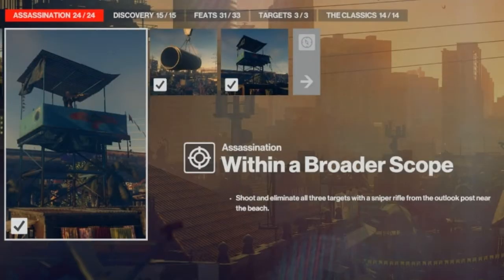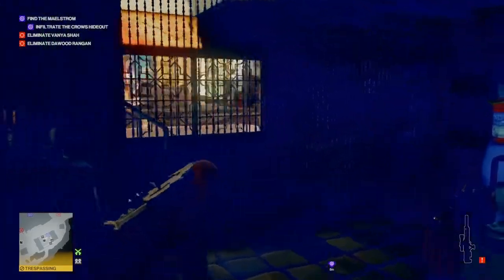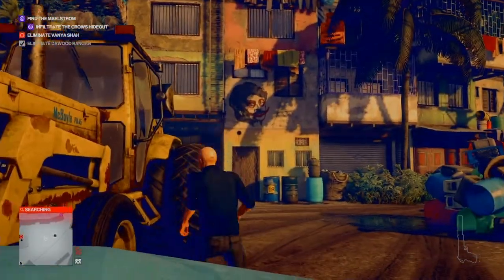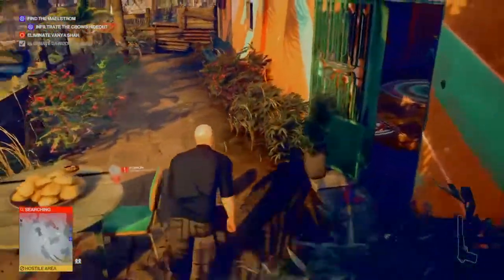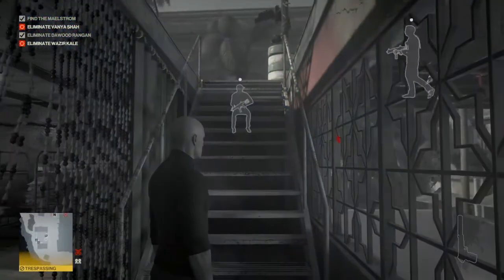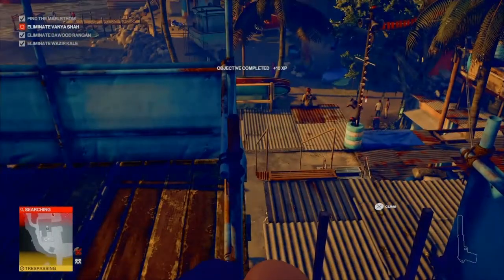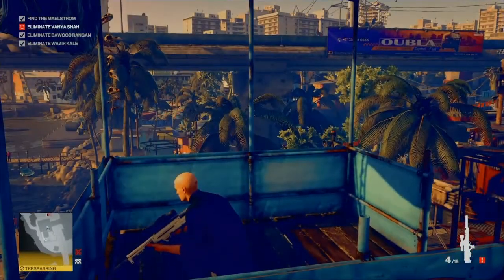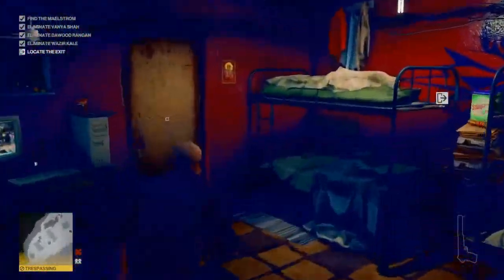HITMAN, Within A Broader Scope Challenge, All Targets, Mumbai